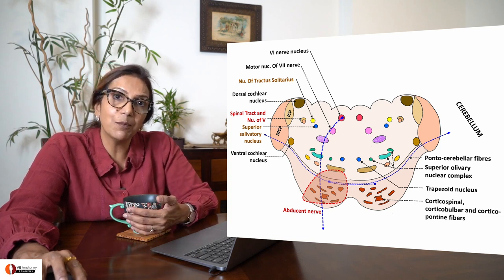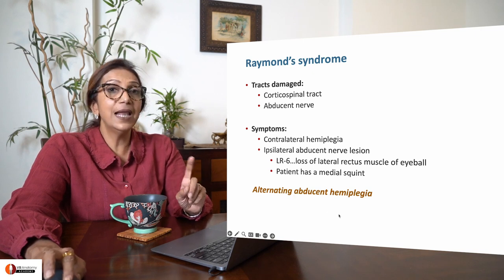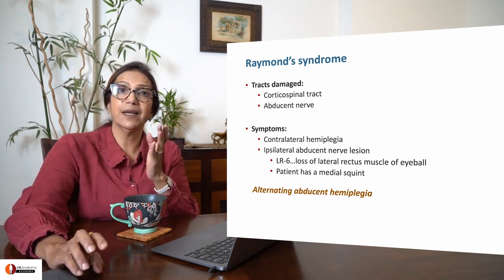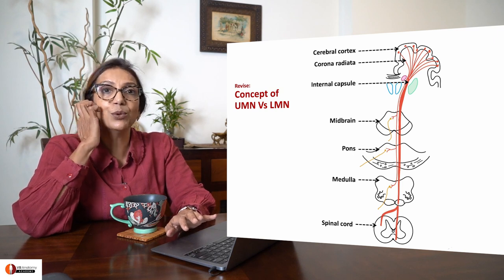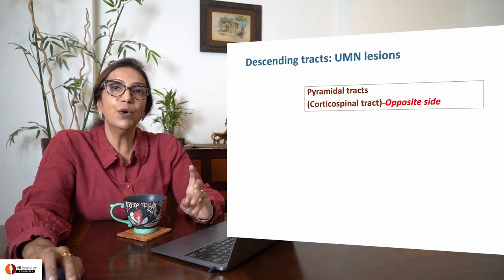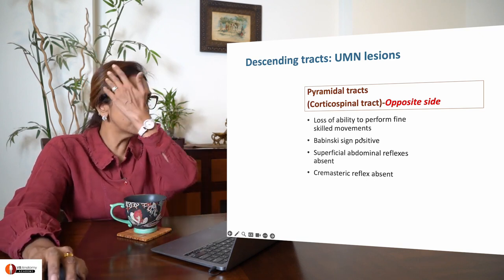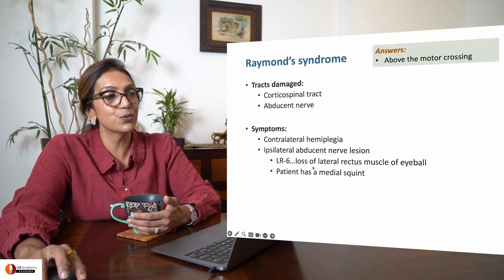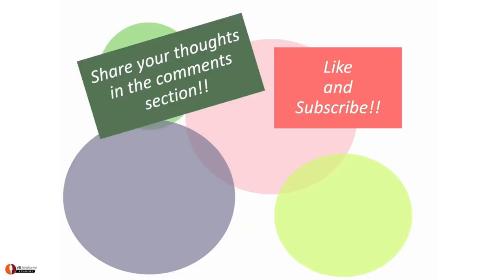Raymond Syndrome | Alternating Abducent Hemiplegia Explained | Upper & Lower Motor Neuron Lesion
🧠 Raymond Syndrome (Alternating Abducent Hemiplegia) Explained | Neuroanatomy Made Easy

In this short VB Anatomy lecture, Dr. Vaishaly Bharambe explains Raymond Syndrome (Alternating Abducent Hemiplegia) in a simple and clinically oriented manner.

📚 Learn how a lesion involving the abducent nerve (CN VI) in the pons produces:

✅ Medial squint (internal strabismus) due to paralysis of the lateral rectus muscle
✅ Ipsilateral abducent nerve palsy
✅ Contralateral hemiplegia due to corticospinal tract involvement
✅ Features of an Upper Motor Neuron (UMN) lesion
✅ Clinical correlation of pontine lesions

The video also helps students clearly distinguish between:

🔹 Upper Motor Neuron (UMN) lesions
🔹 Lower Motor Neuron (LMN) lesions

Understanding these concepts is essential for localizing brainstem lesions in clinical practice and university examinations.

🎥 Watch the full lecture:
Blood Supply & Lesions of the Pons

👨‍⚕️ Ideal for:
• MBBS Students
• BDS Students
• Nursing Students
• NEET PG Aspirants
• FMGE Aspirants
• Postgraduate Trainees
• Clinicians preparing for exams

📚 REFERENCE VIDEOS